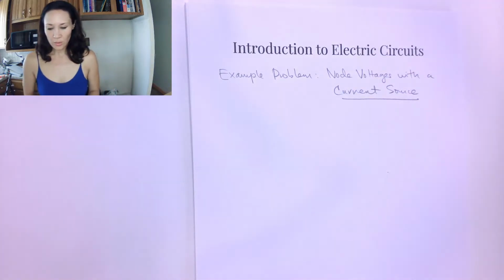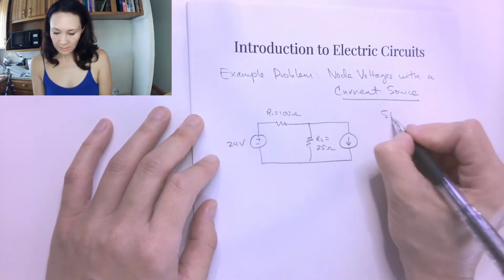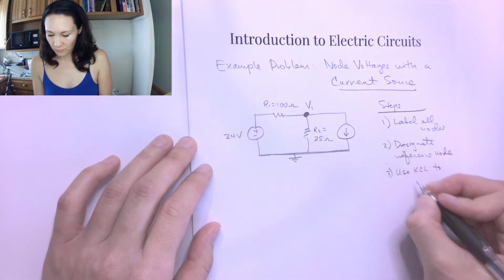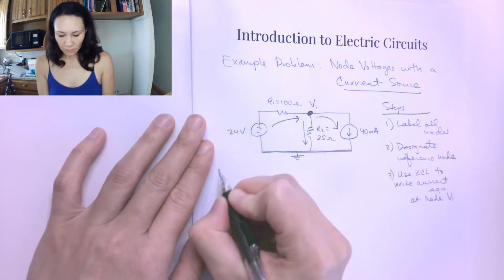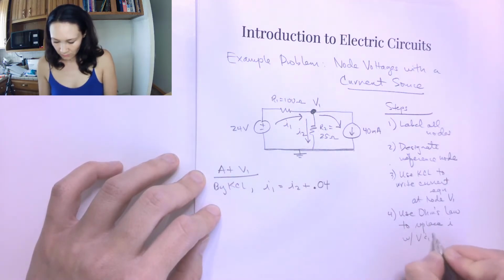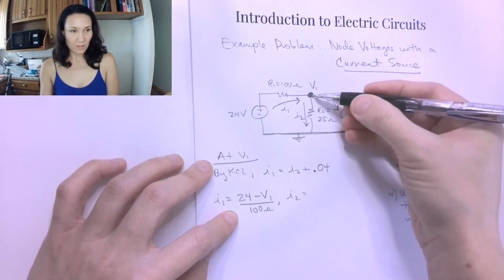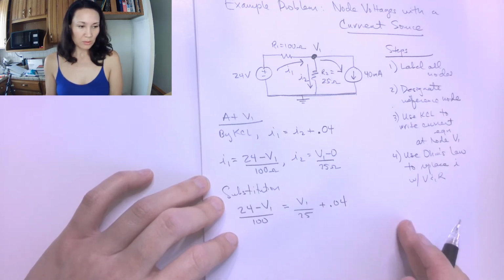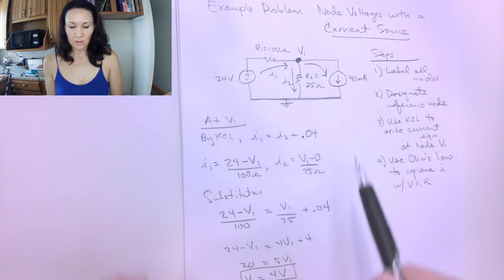Example Problem: Node Voltage Method with a Current Source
Sample problem showing how to use the Node Voltage Method to solve a circuit containing a current source. From the Introduction to Electric Circuits course.